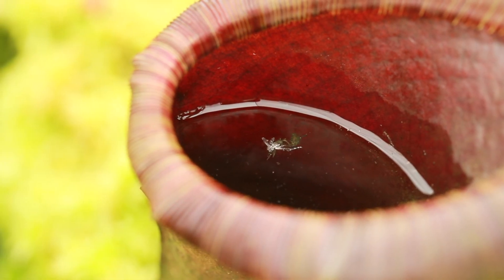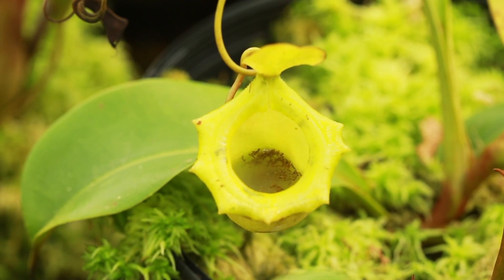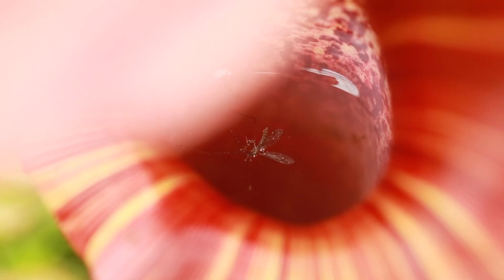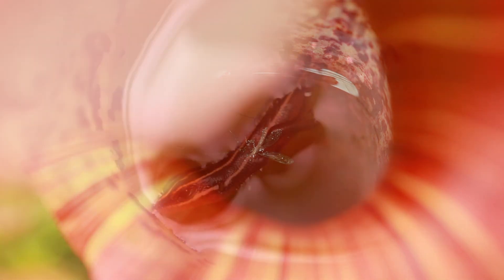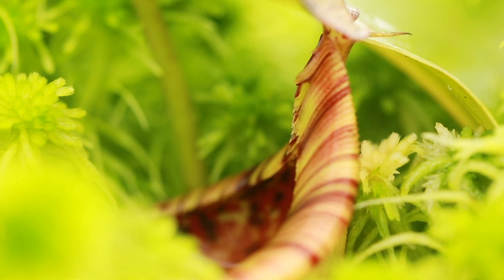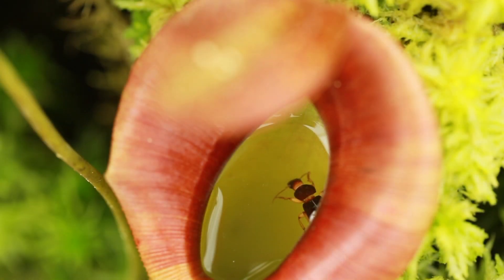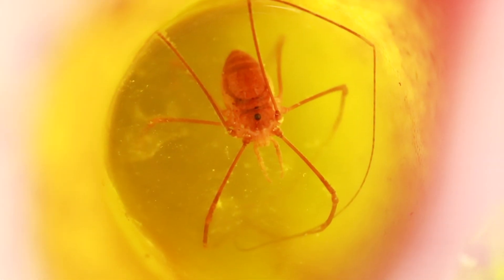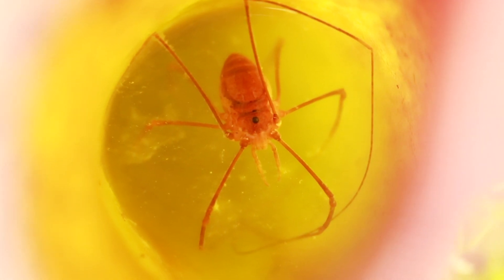The Ultimate Nepenthes Care Guide - Feed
Nepenthes are carnivorous and they do require live insects or mild fertilizer to survive.

For smaller plants, small insects such as gnats, flies, and crickets work well. One insect per pitcher is more than enough. We don’t suggest stuffing the pitchers with bugs or they will quickly rot. Less is more! Some growers suggest using dried insects or fish pellets with good results. We haven’t used either. Larger plants, prefer larger insects like large crickets and grasshoppers. If your plants are outdoors or in a greenhouse, they will catch more than enough insects. Avoid human food or raw meat!